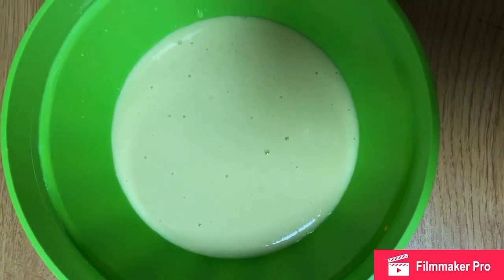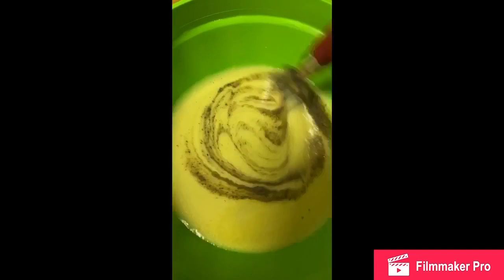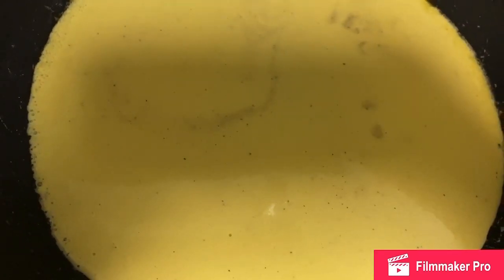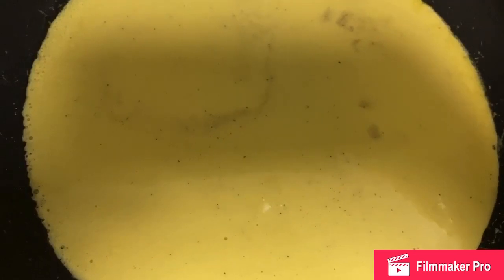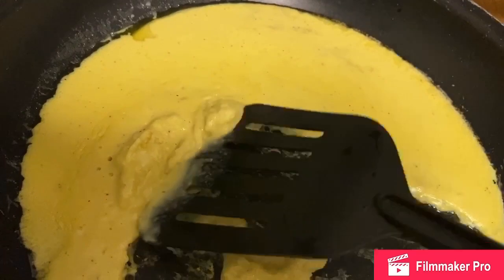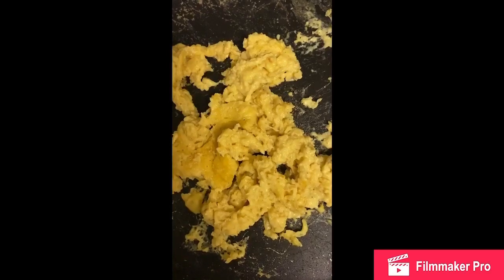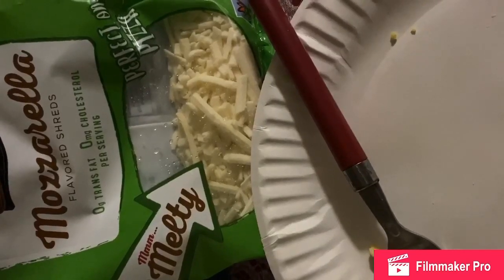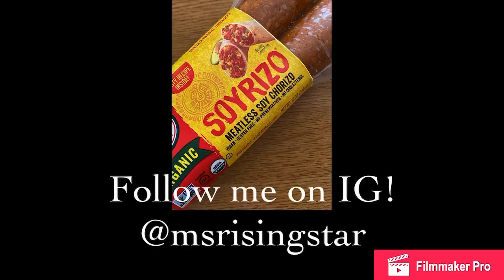Just Egg Product Review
This foray into a product review will leave you begging for more. And that’s no yolk!